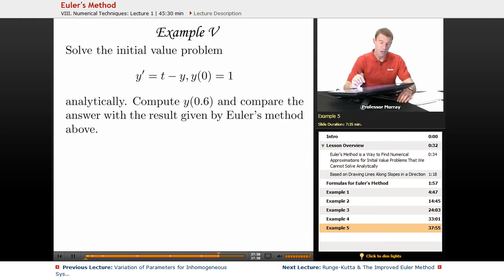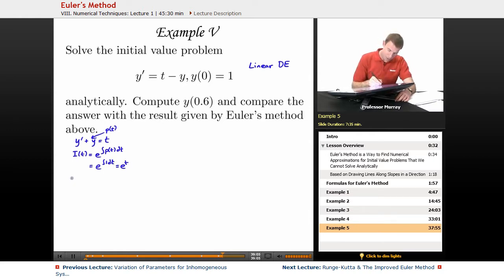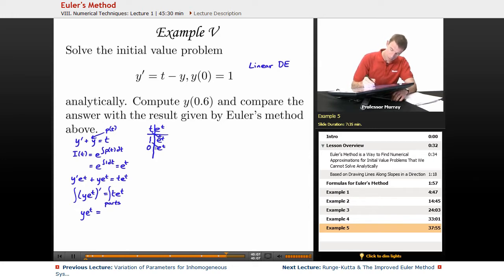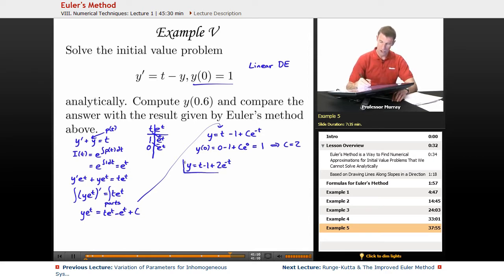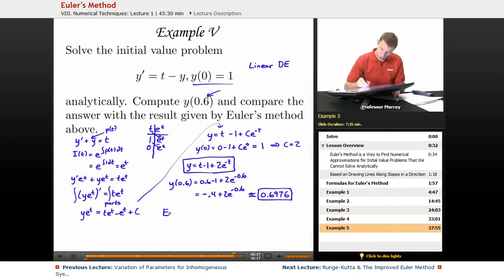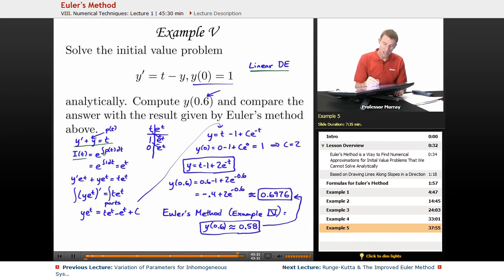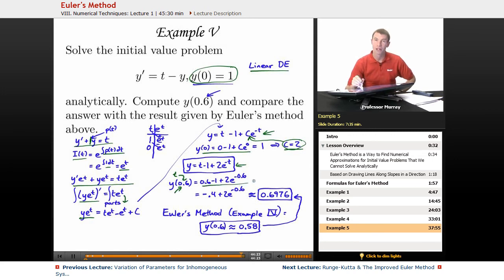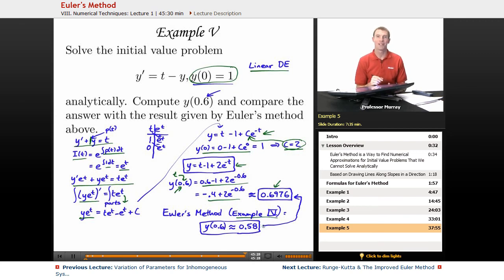Differential Equations: Euler's Method